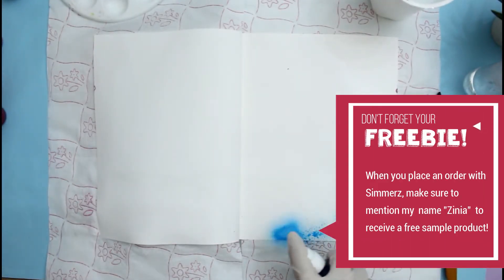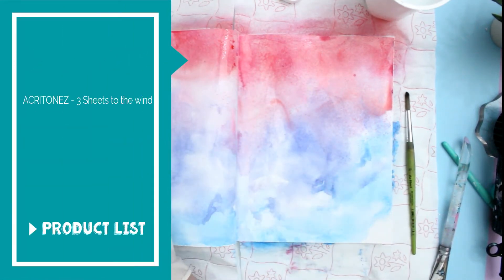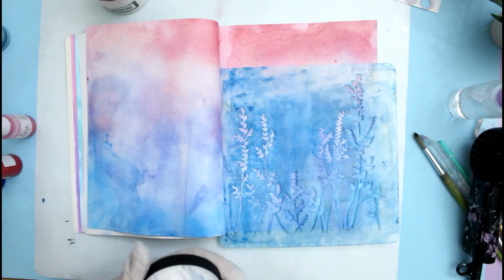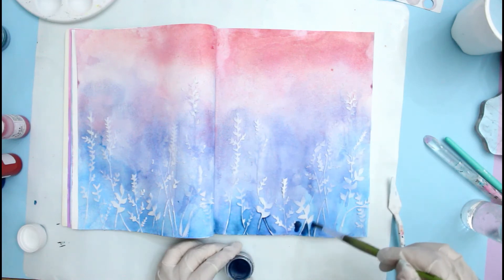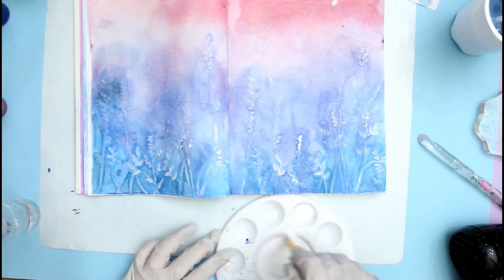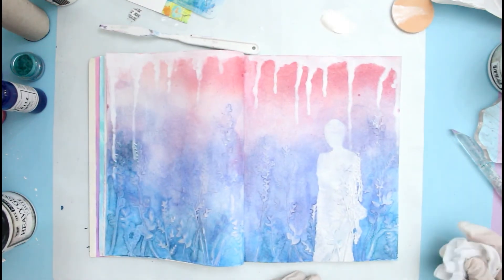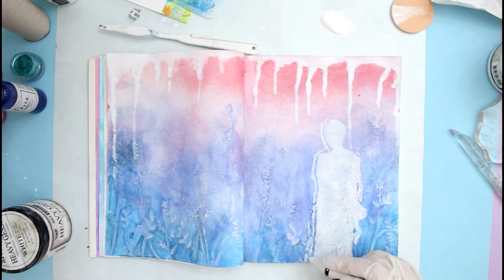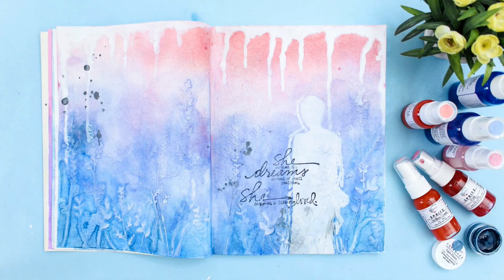Magical Misted Background | Zinia Amoiridou